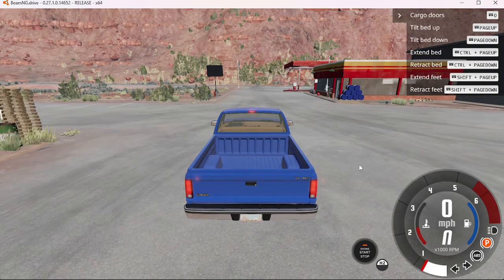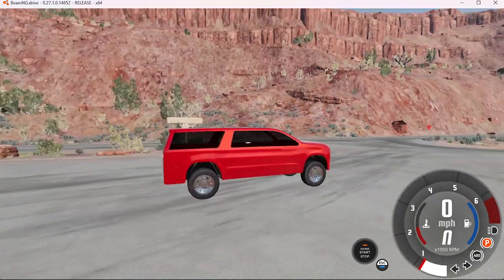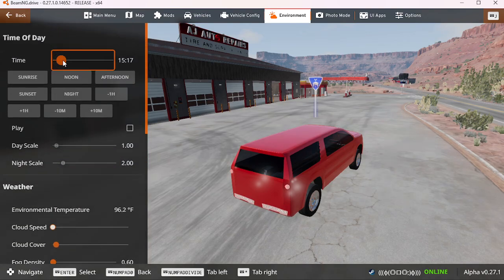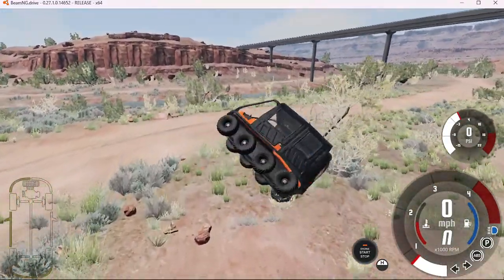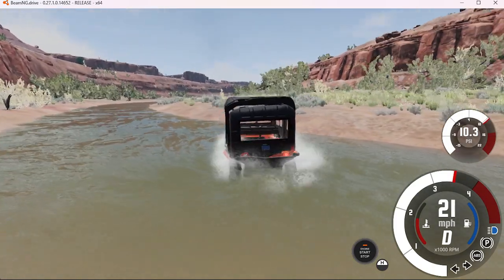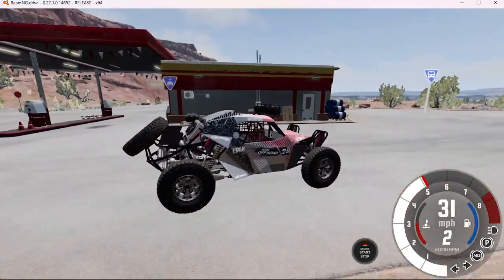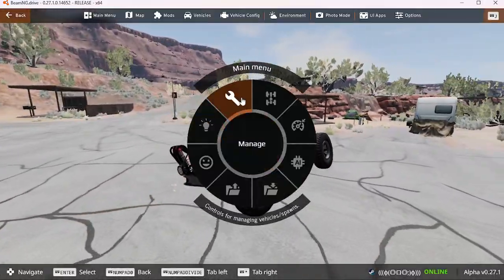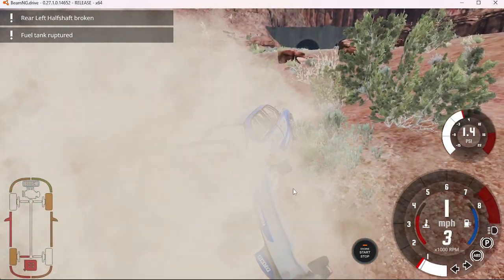BeamNG.drive:) hope you enjoy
sorry for the lag its the cars :(

msspg;)